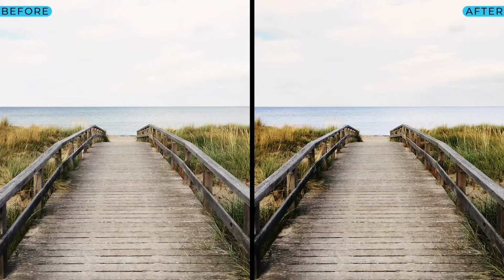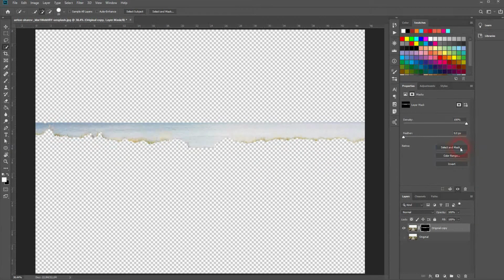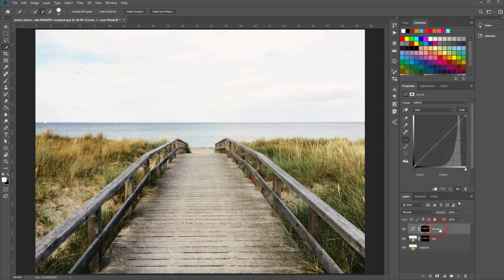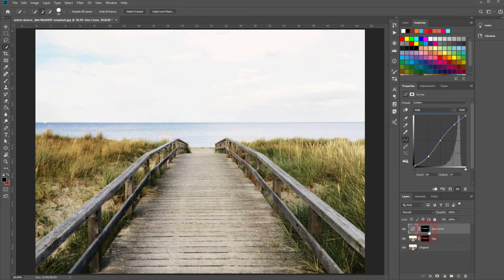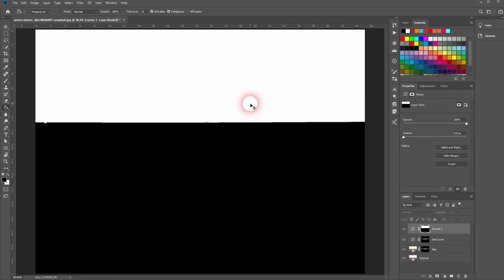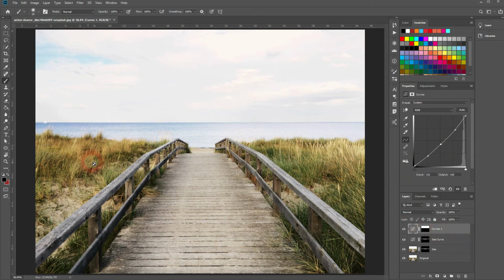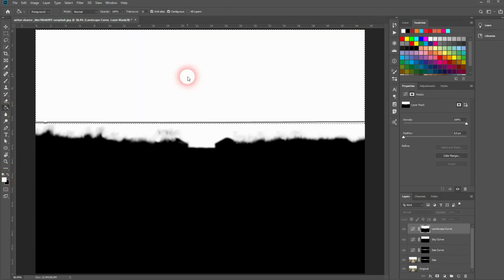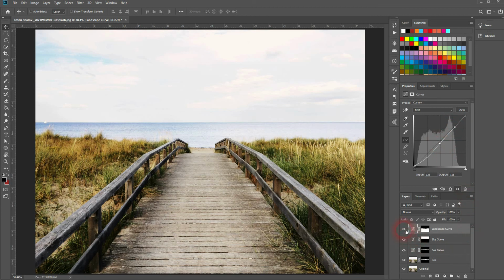Use Curves and Masking to edit in Adobe Photoshop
In this tutorial I'll show you how to use Curves and Masking together to adjust different parts of a photo in Adobe Photoshop.